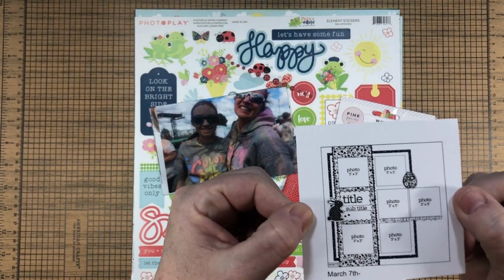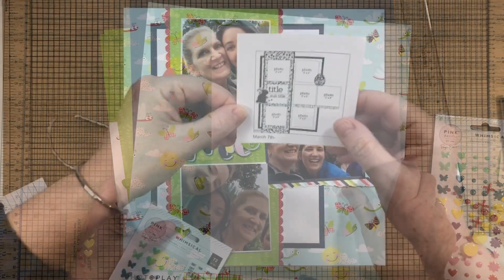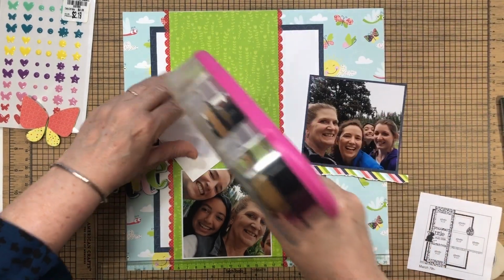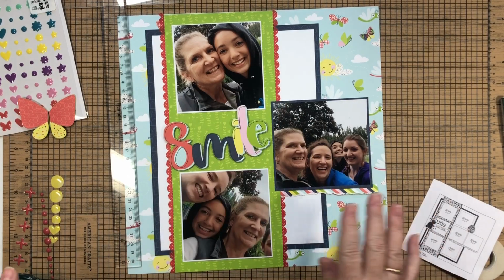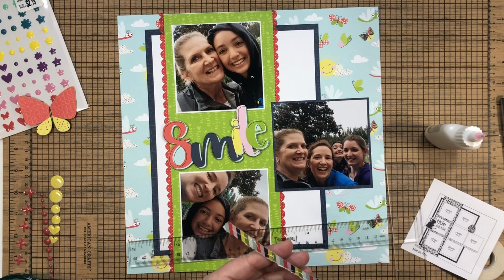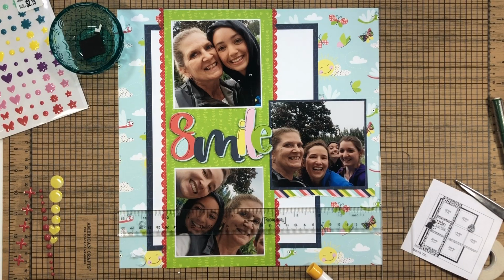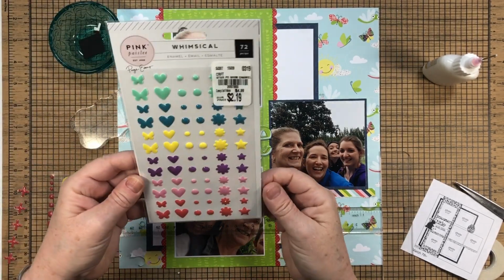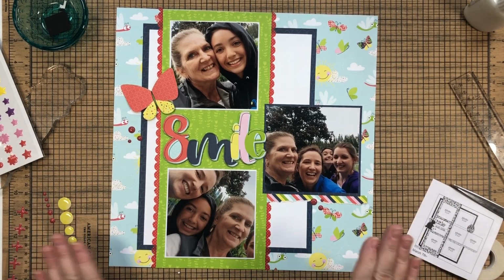30 Days of Sketches Round 9 - Day #7